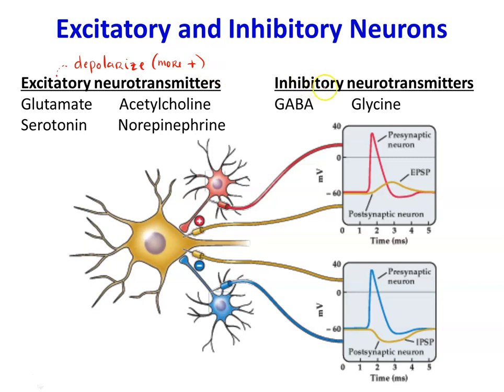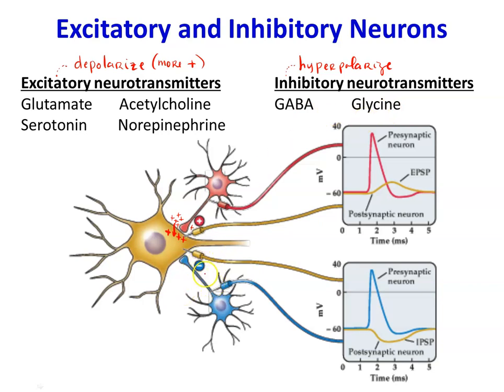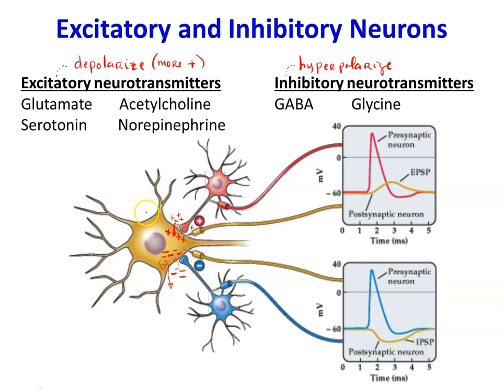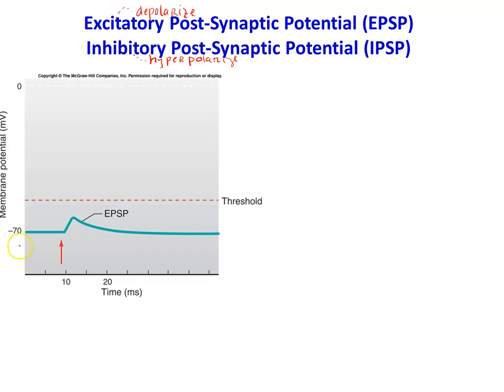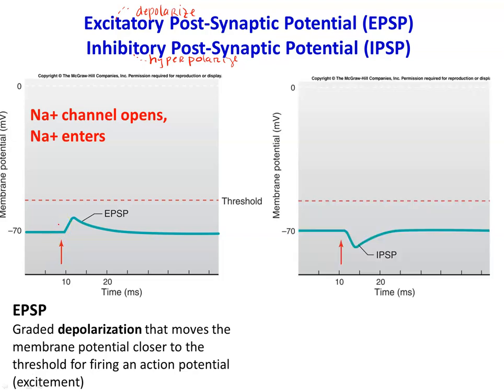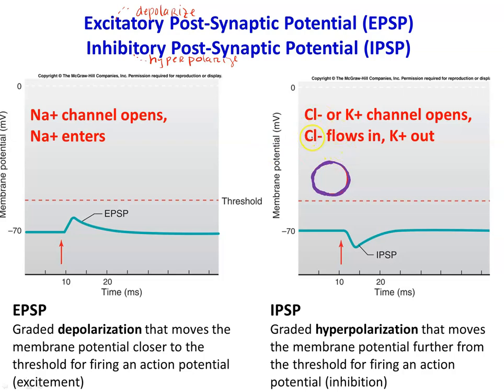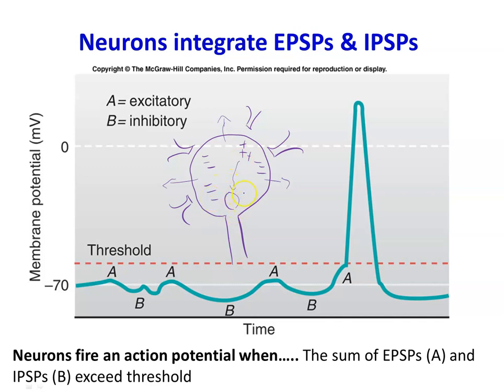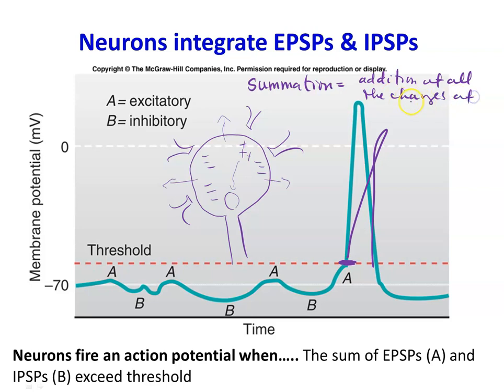Lecture 9 neurons & synapses part 6